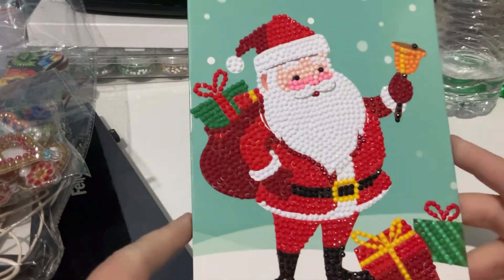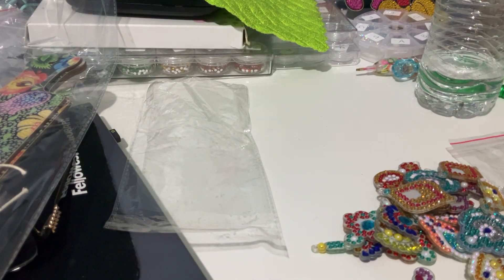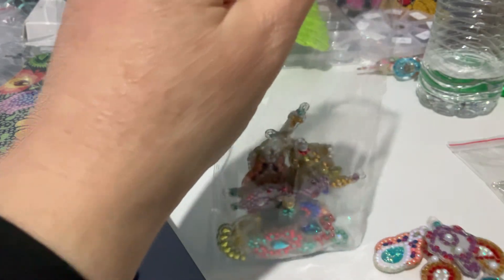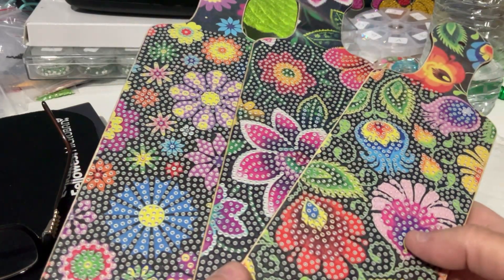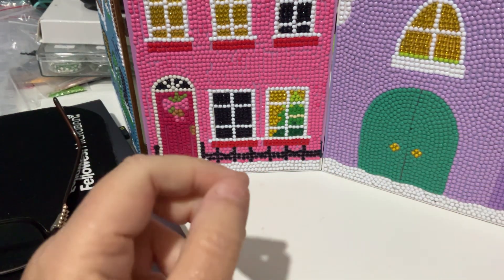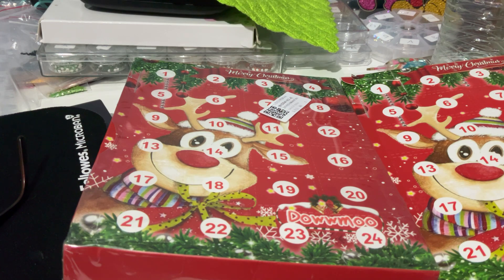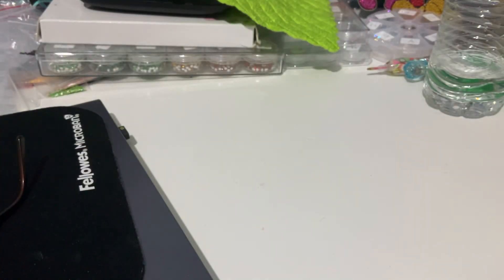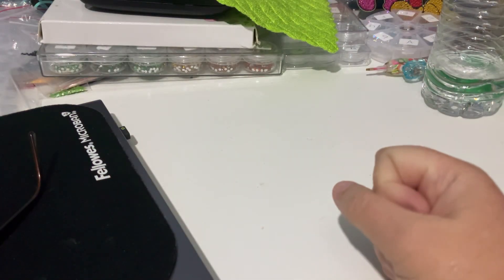Diamond painting completions and my current WIP